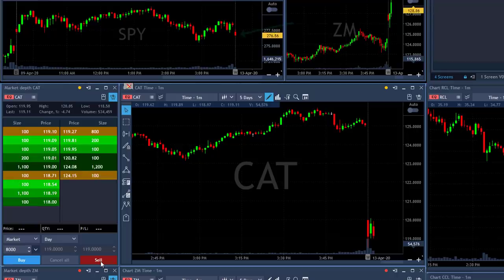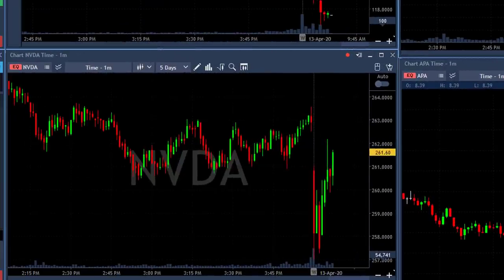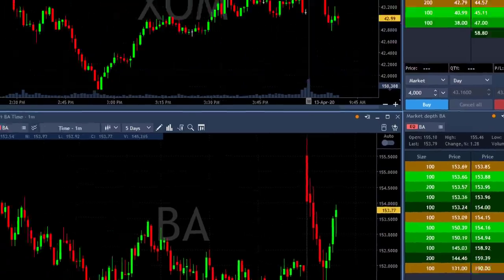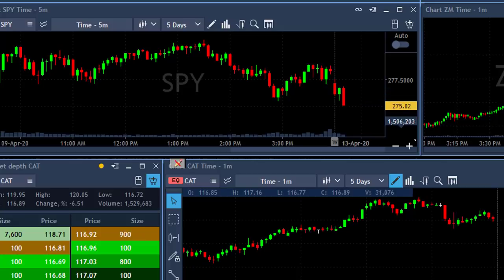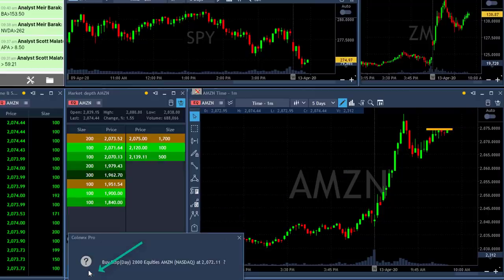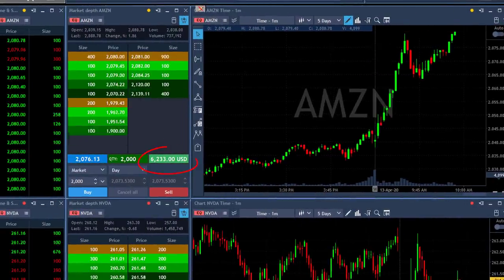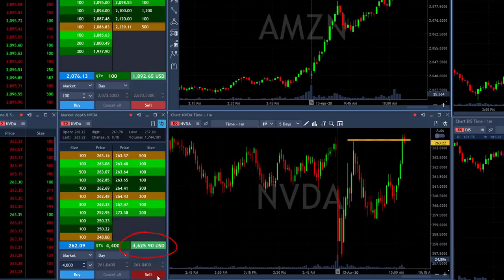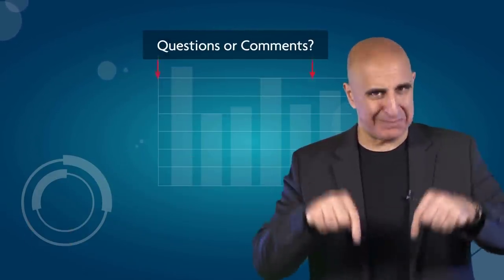Live Day Trading - Moving from $15K in Red to $24K Green!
Live Day Trading Stocks - losing $15,000 in 15 minutes and moving back to green with over $24,000 in profits - all in 35 live trading.  Meir Barak live day trading on April 13th. 2020.